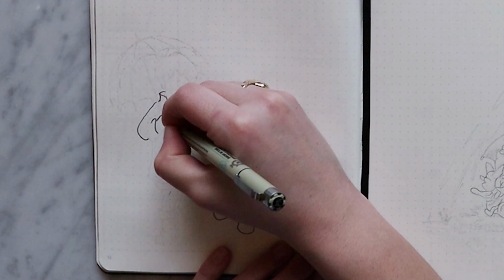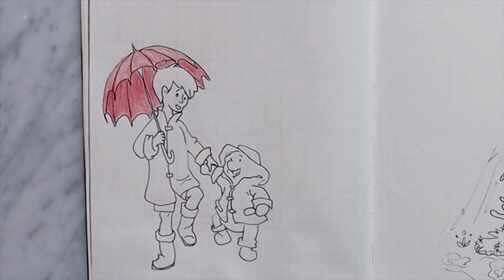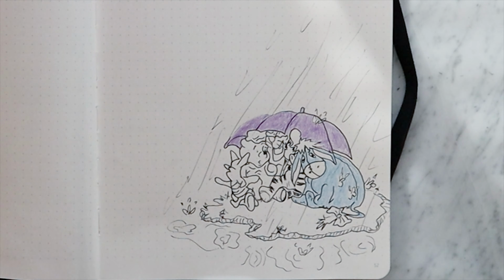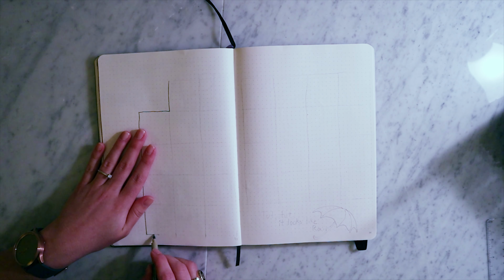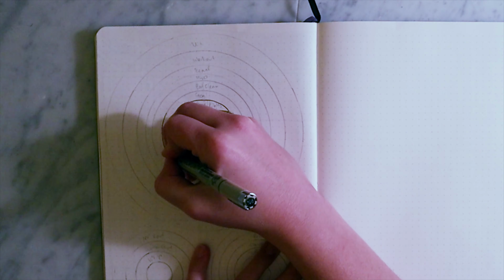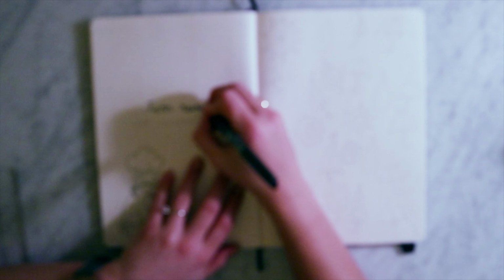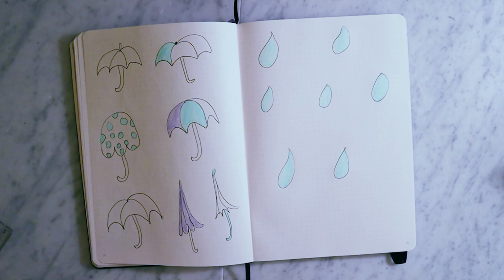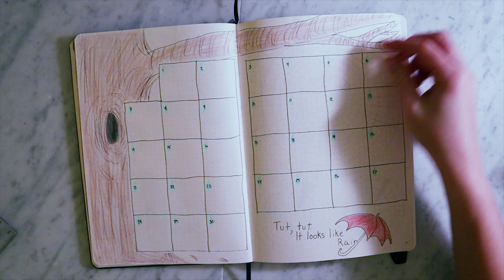April 2019 | Plan with Me | Bullet Journal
Welcome to April 2019!

Throughout these April showers, hopefully we will get some sunshine! It's warming up and finally feeling like spring!

This month I used Winnie the Pooh to put a spin on "April Showers Brig May Flowers". To keep that illustrated water-color look, I used colored pencils to color in my doodles. It looked great and gave a change from the typical marker look I typically use each month.

I continued on with using a cover spread for the month, but went big with a 2 pager to open the journal up to this month. I also continued with the gratitude tracker which helps to pick out good from each day and keep mindful throughout the month.

Materials Used:
- Scribbles that Matter B5 Bulleted Journal
- Sakura Pigma Micron PN Fineliner
- Staedtler Ergosoft Colored Pencils
- Tombow Fudeneske Pen with soft nib
- Tombow Dual Tip Brush Pen